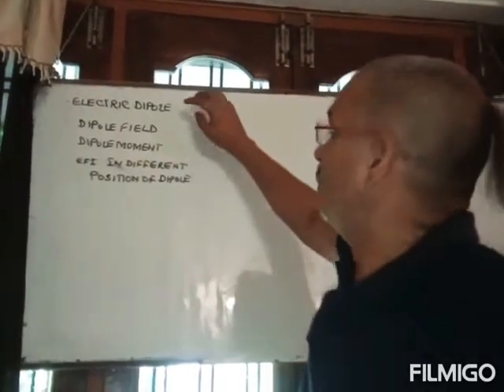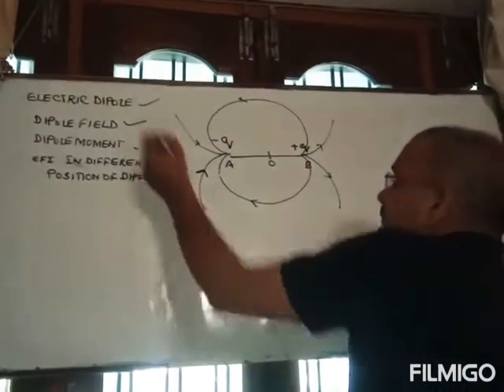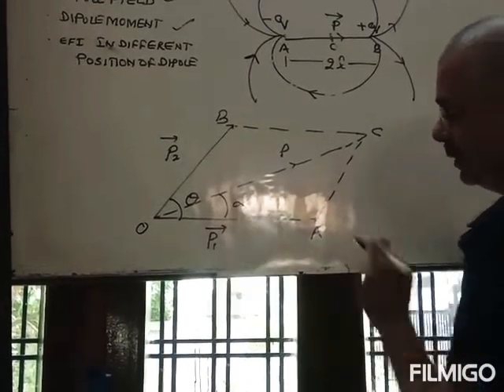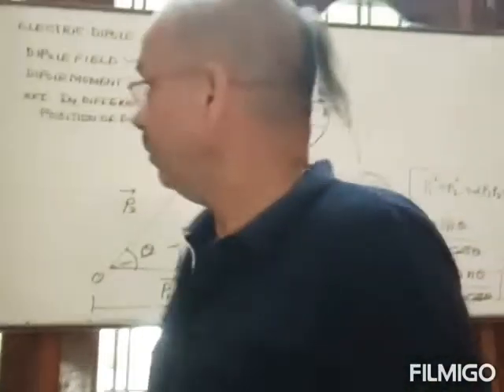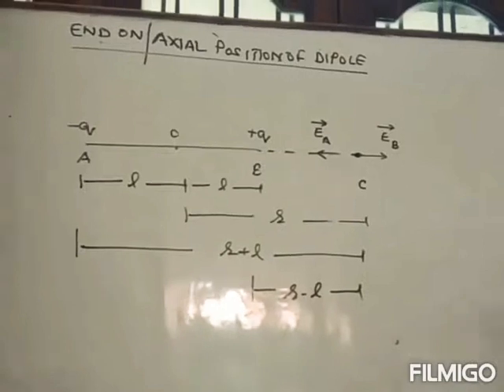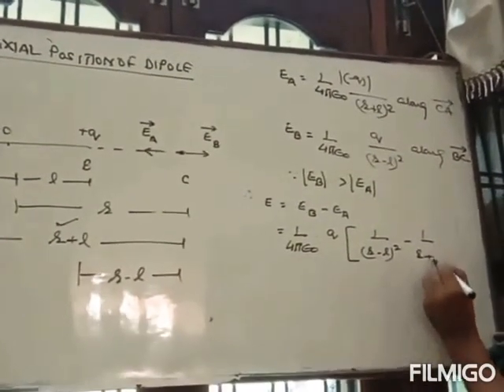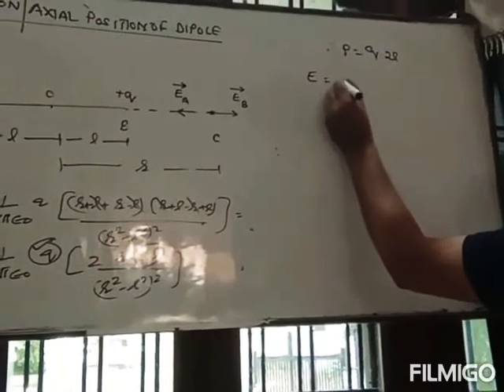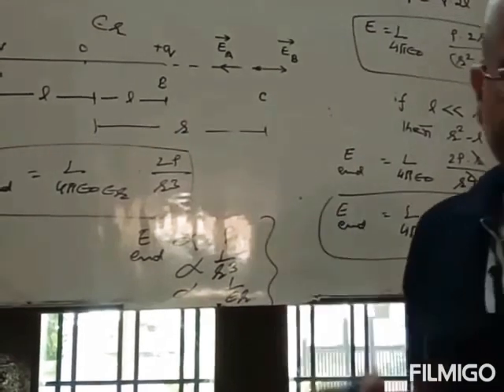Class 12th (part 5) Electric dipole by Mayank Sir